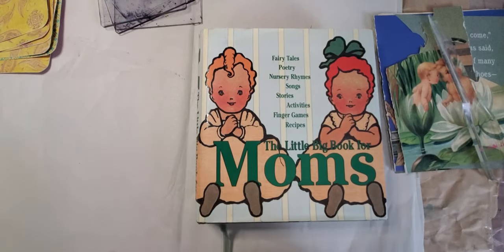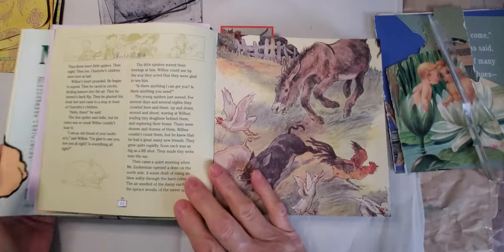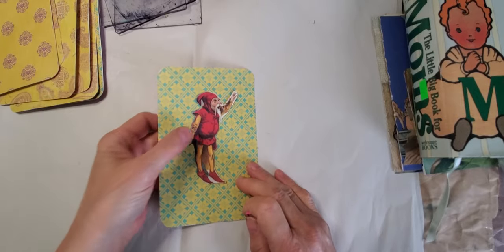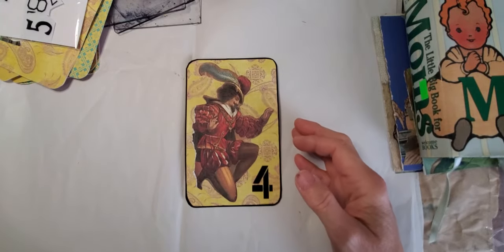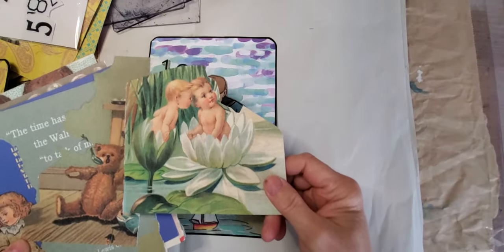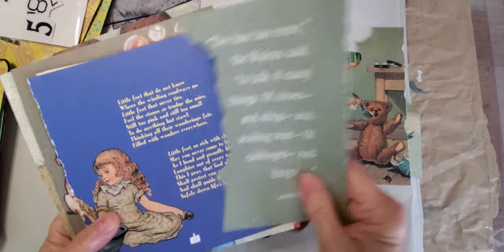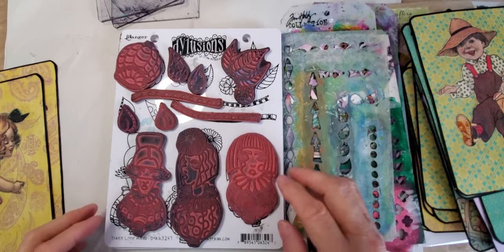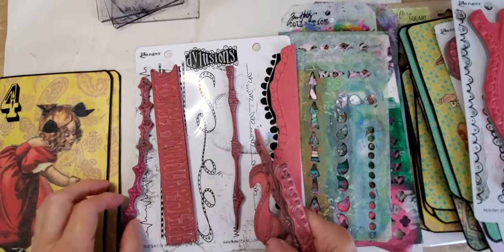Making Cards Using a Fairytale Book